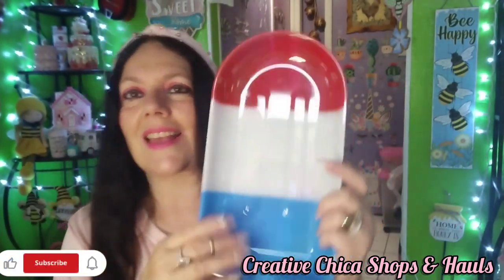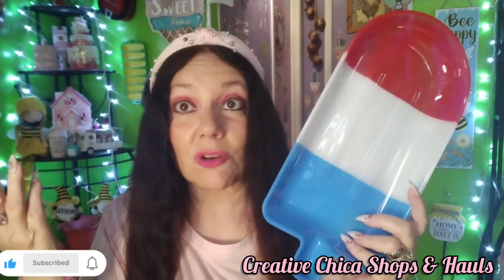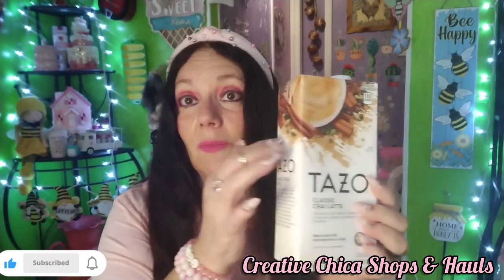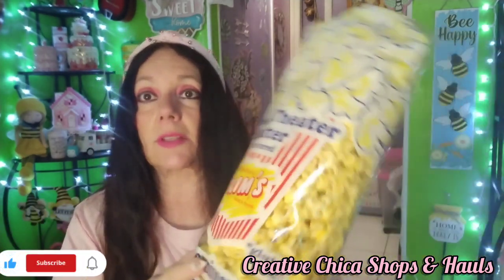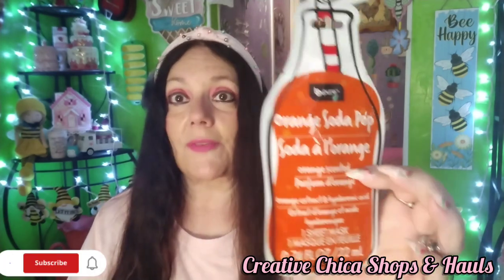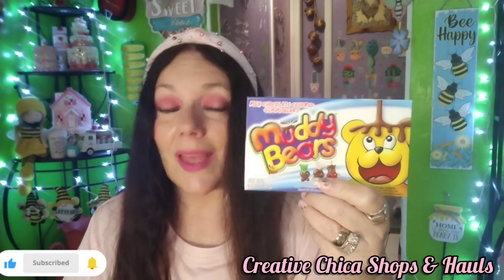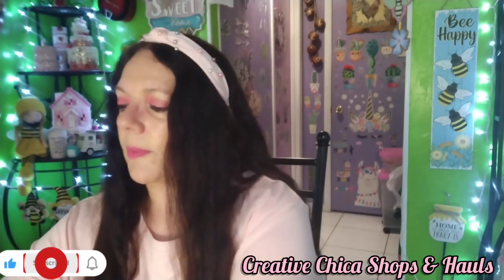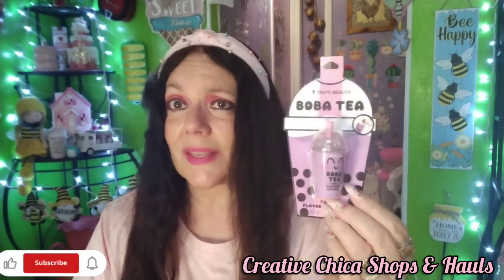HAUL TIME!!! LOOK WHAT I FOUND!! YES PLEASE!! 🥰🥰🥰 fridayhauls May 2 2024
Today's video is a Haul from these stores!! Dollar Tree, FIVE BELOW,
fridayhauls is hosted by @lifewithlois7262

Come save money on Fetch with me! Sign up w/ code 25UMXX & get 1,000 pts See you there!